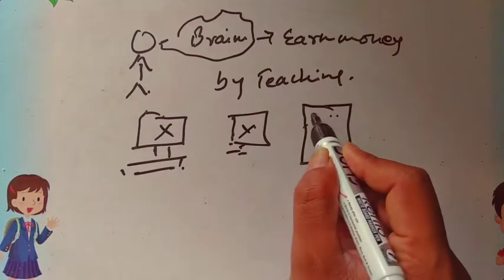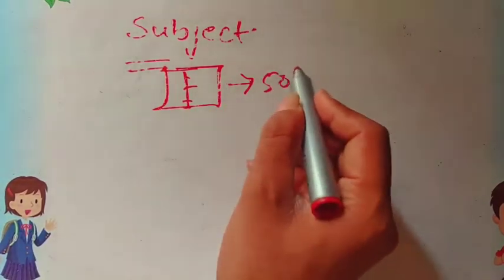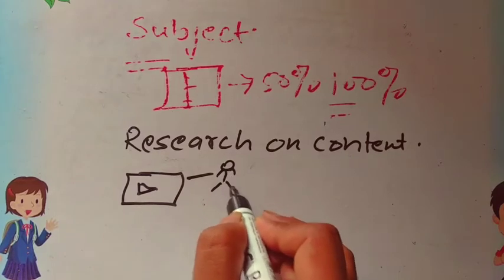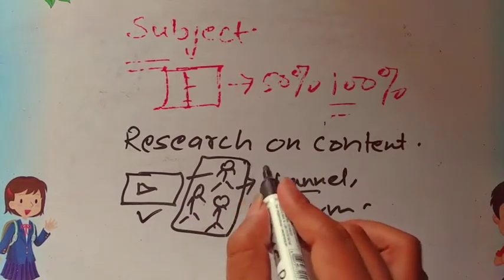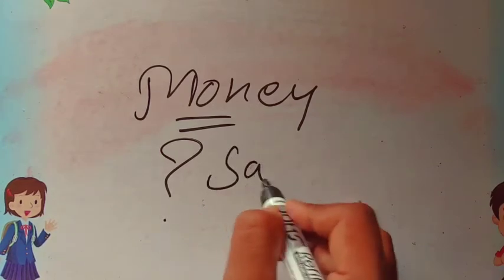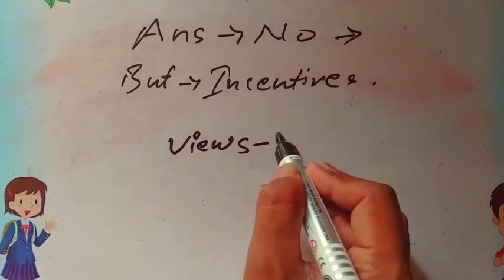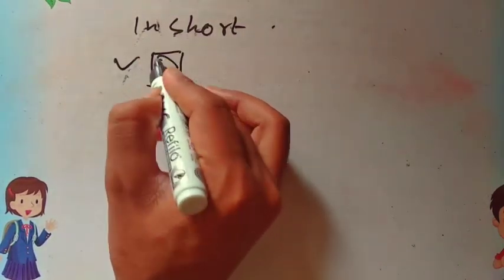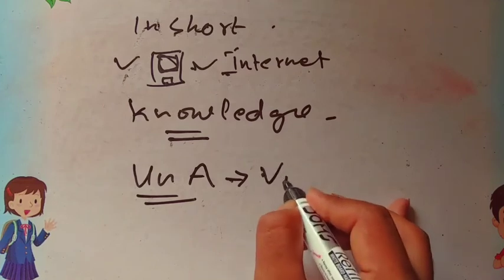How much unaccademy pays to educators || unaccademy app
Bestnotestutorials.com
How much I can earn through Unacademy
Unacademy Top Educator salary
Unacademy Educator
Unacademy Educator introduction
Highest paid Educator in Unacademy
Unacademy careers
Salary of Unacademy Plus educators
Unacademy educator App